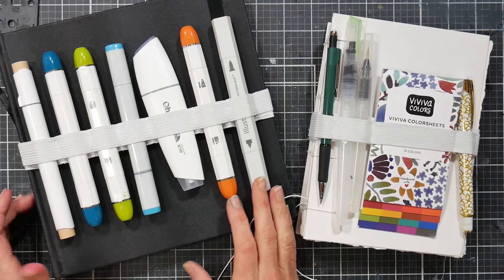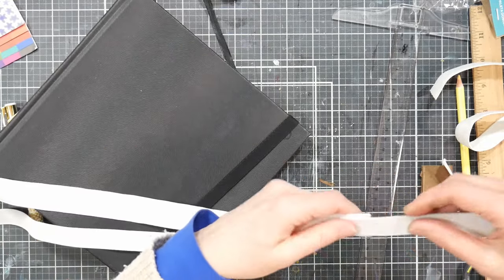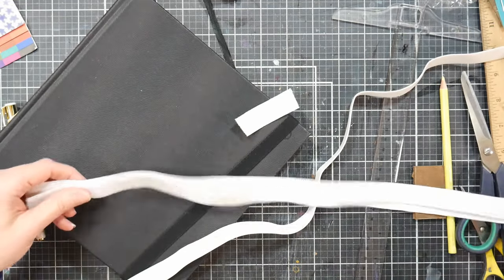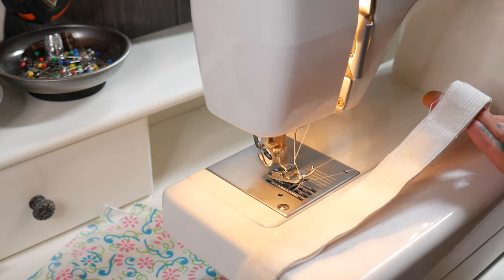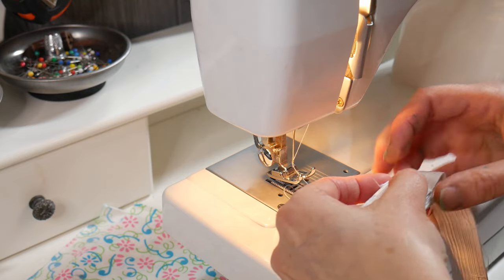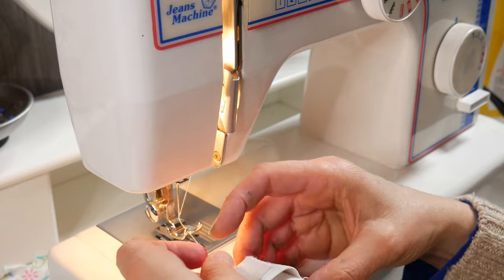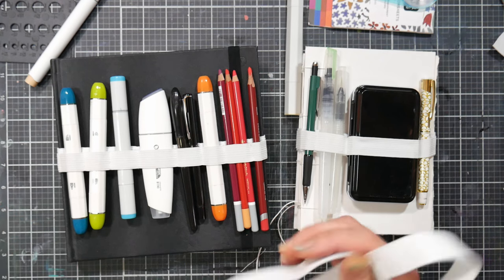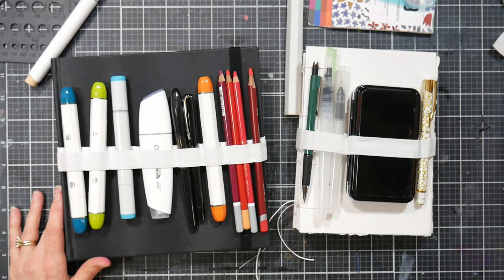DIY Sketchbook Strap To Hold All Your Sketching Stuff!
This quick DIY is so easy to make. All you need is sewing elastic and thread!

Supplies:
Sewing Elastic at least 3/4" wide, the wider the better I think, this is a 2 pack of black and white of 1.5 you get 20 yards so you can make a bunch of these if you wanted!
Sewing machine or patience and a needle and thread